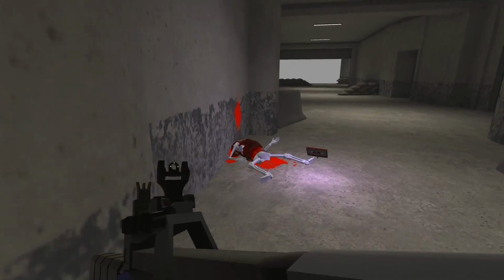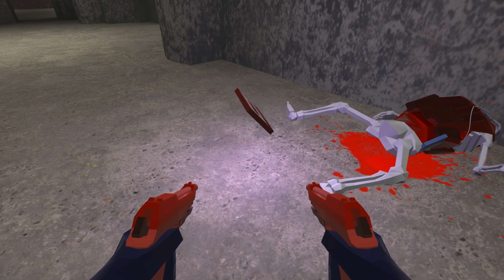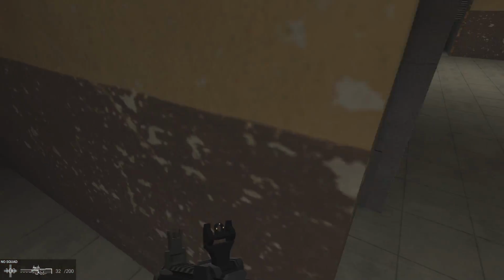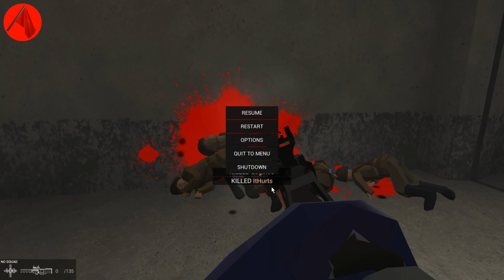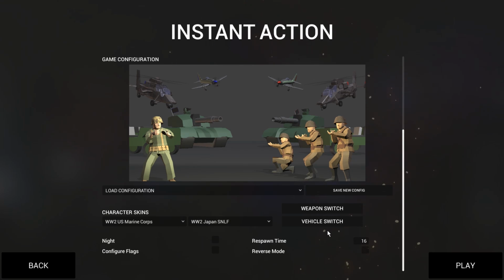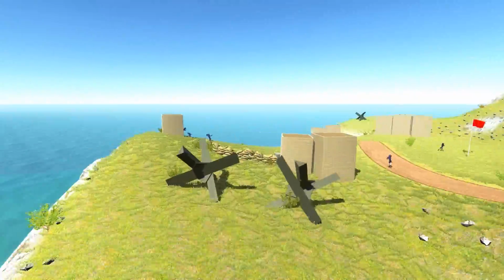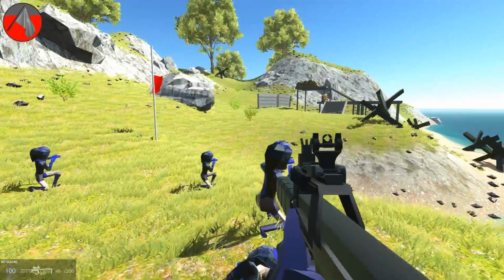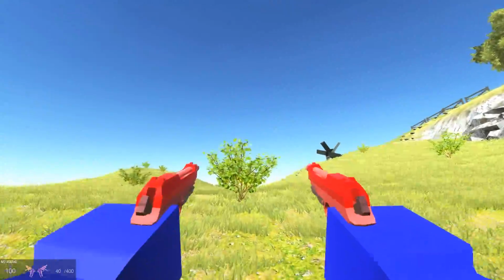NEW SECRET EASTER EGG | Ravenfield Code Hacked!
Easter egg secret related to soldier bodies and body parts discovered and related source code hacked an analyzed.
🔵 Bang the 🔔Bell!